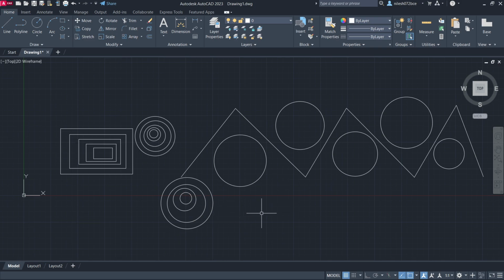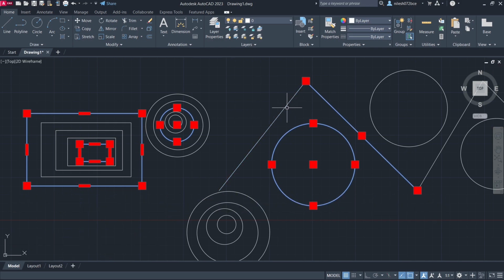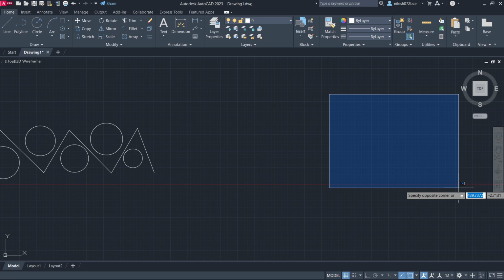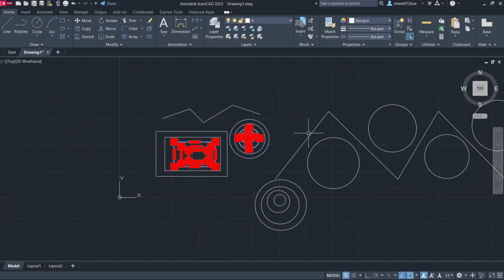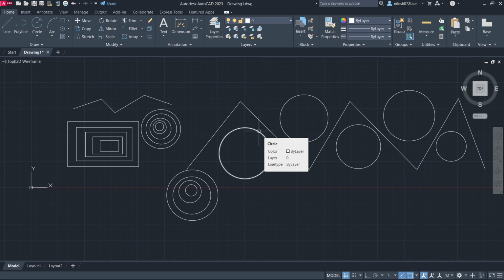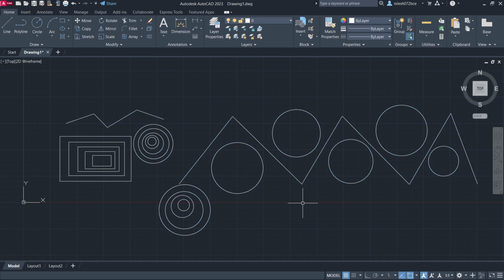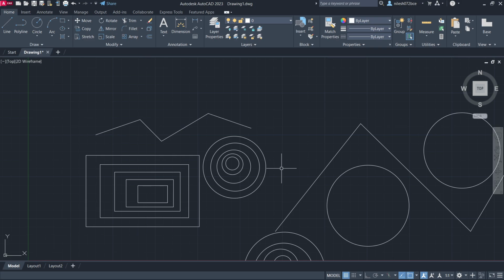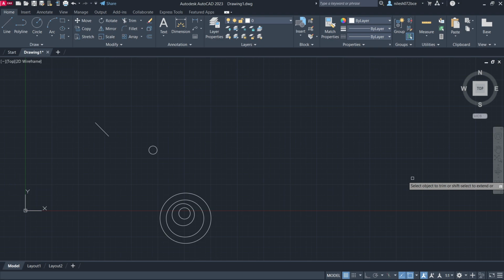06 | Objects Selection Methods in AUTOCAD | Autocad Tutorial | Window Selection | Crossing Selection